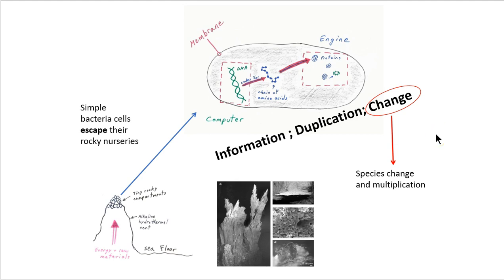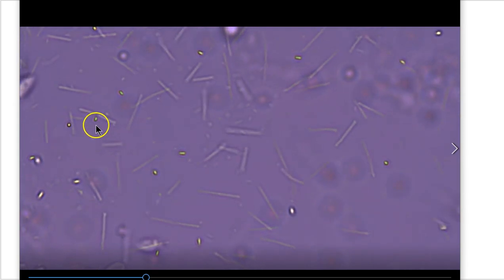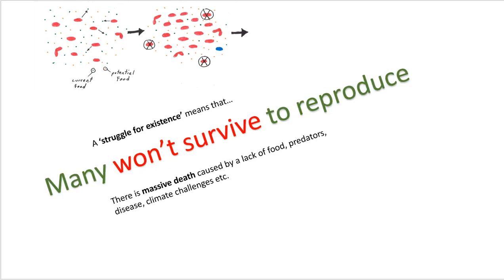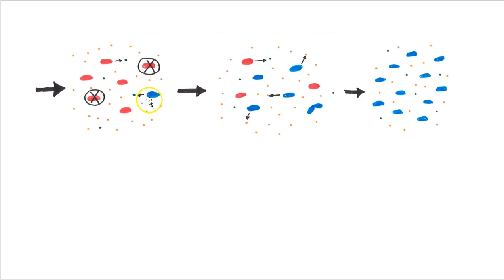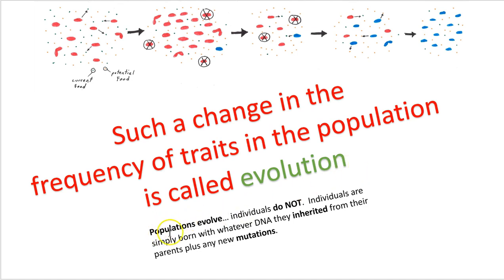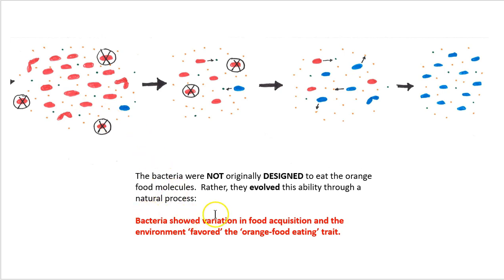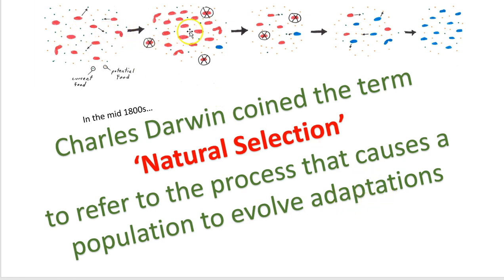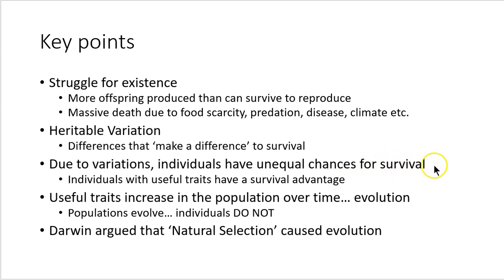Natural Selection part 1